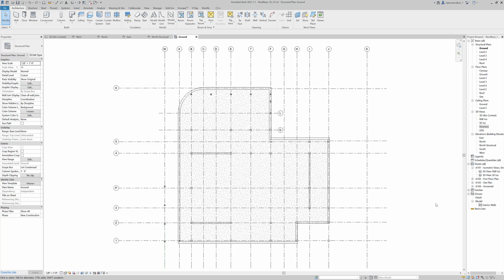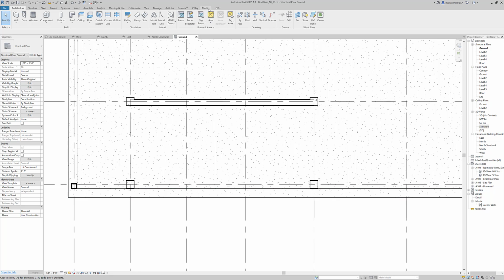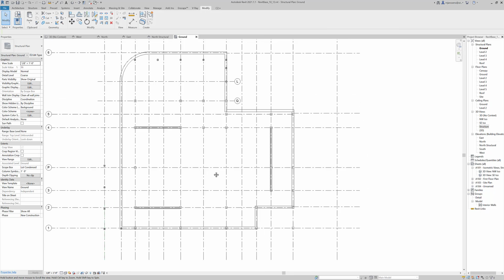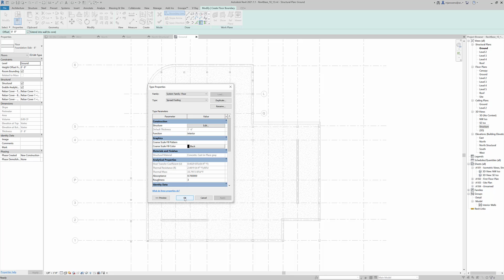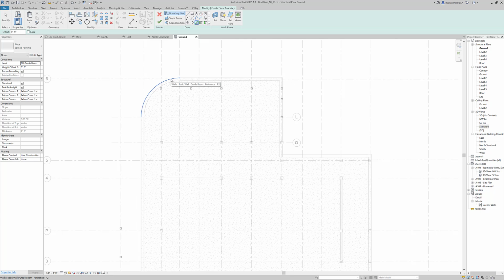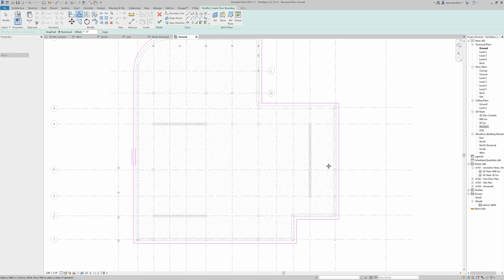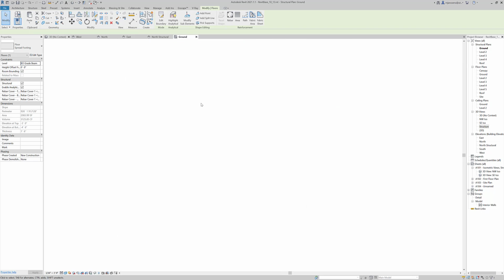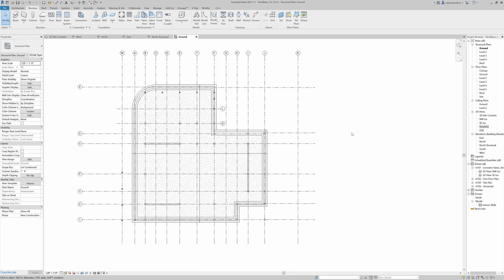9.03 Grade Beam Footings